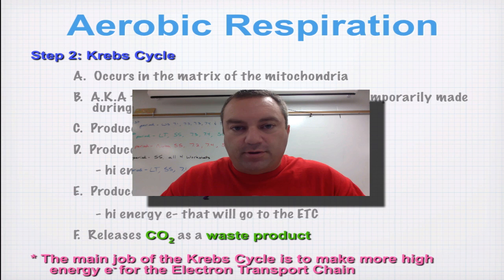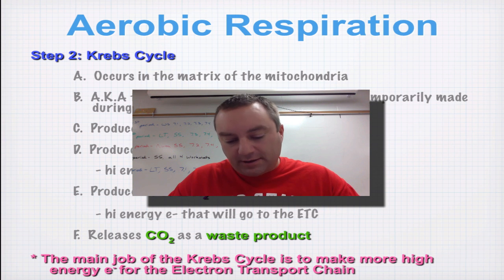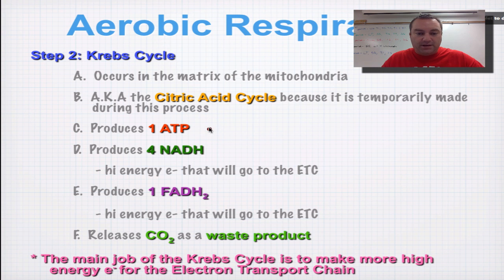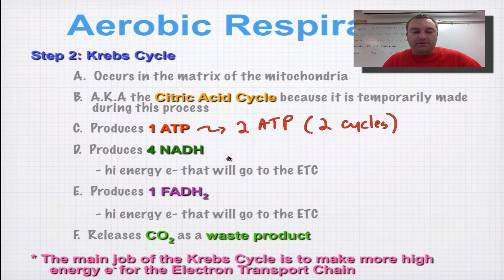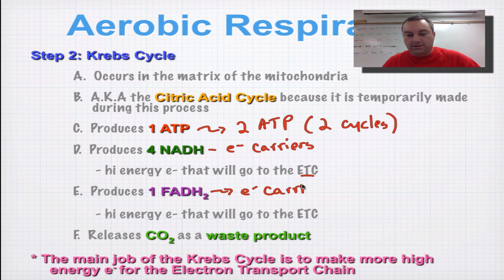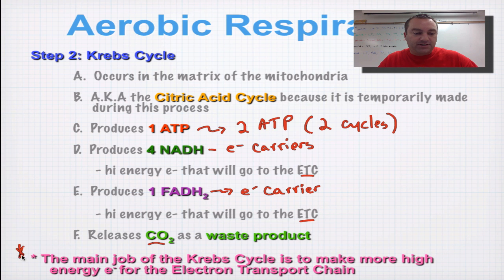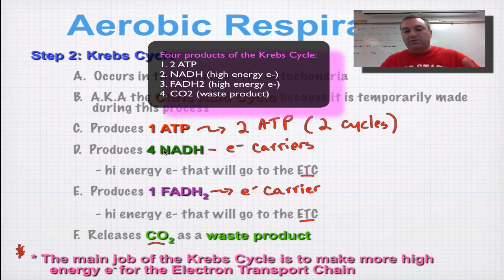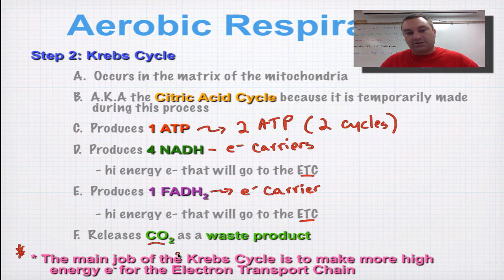Chapter 9 Part 4 - Krebs Cycle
This episode covers the basics of the Krebs cycle.